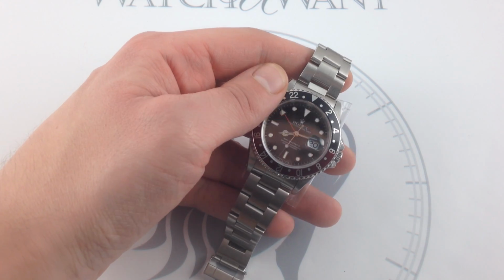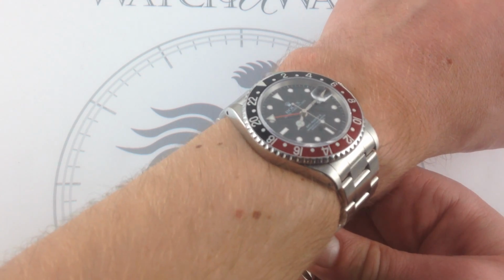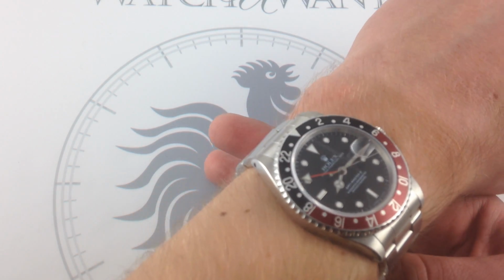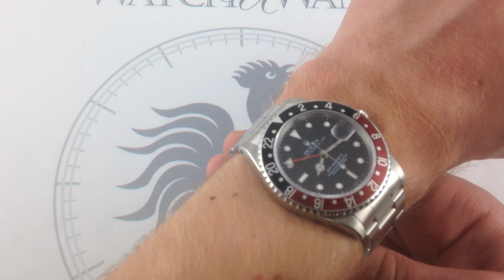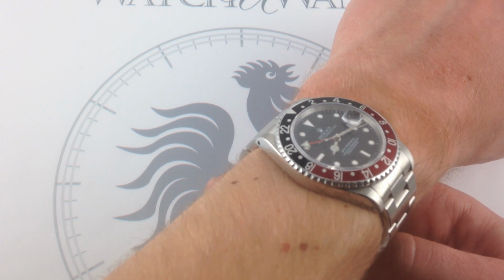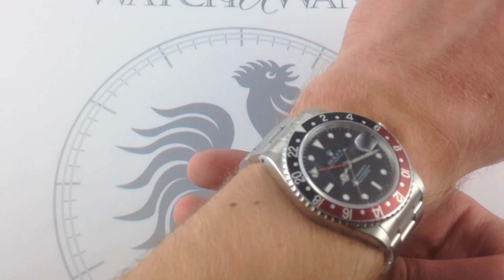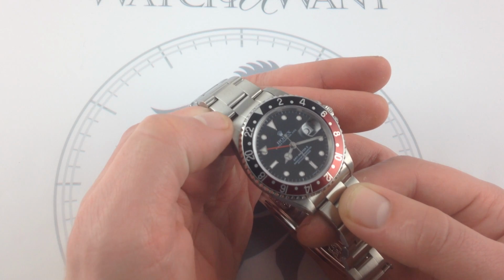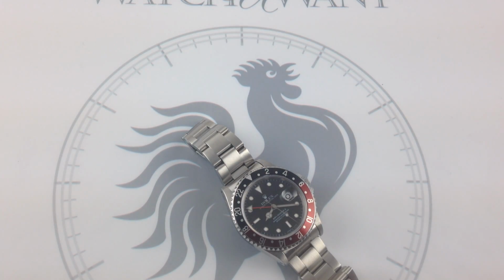Rolex Oyster Perpetual GMT-Master II 16710 "Coke Bezel" Luxury Watch Review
This Rolex GMT-Master II "Coke" bezel owns a trifecta of "discontinued" collector-friendly distinctions; discontinued reference, discontinued bezel; discontinued tritium dial. But thewatchbox.com has an outstanding example ready for takeoff...

Since 1954, the Rolex GMT-Master II has stood above the competition as *the* definitive pilot's watch. Even the Omega Speedmaster's domination of the "high ground" hasn't survived the GMT-Master's reach (yes, a Rolex 1675 has been to the Moon). So iconic is the GMT-Master series that collectors have coined endearing nicknames for the bezels themselves: "Pepsi," "Root Beer," and, of course, "Coke."

During the 1980s, the GMT-Master benefitted from an evolutionary growth spurt that saw the long-static model (the 1675 ran from 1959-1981) accelerate through three separate generations in only seven years. The final 1988.5 model year GMT-Master II 16710 incorporated the best features of the preceding "transitional" 16750 (the first high-beat, quickset, 100m Rolex GMT) and the 16760 "Fat Lady" (the first sapphire crystal, dual-time GMT). Fortunately, the definitive Rolex GMT-Master 16710 was spared the acrylic crystal of the former and the rotund profile of the latter transitional model.

As a modern Rolex GMT-Master in every sense, the 16710 allows its user to follow two separate time zones via the independent local and reference hour hands. Use the bezel to offset from the 24-hour hand, and three time zones can be referenced in a pinch.  The sapphire crystal resolutely resists scratches, and the 100 meter water resistance ensures that this "pilot's watch" isn't afraid to get wet.

Nevertheless, the Rolex GMT-Master II retains certain romantic elements of the vintage models. Compared to the 2005-present ceramic-bezel model, the 16710 wears lighter on the wrist and features finer lines that blend better with formal attire.

And while we're on the topic of the 2005-present Rolex GMT-Master II, it's worth noting what else you *cannot* purchase with that watch; the 16710's "Coke" bezel and vintage tritium dial.

See this Rolex Oyster Perpetual GMT-Master II 16710 "Coke" bezel in high-resolution images Video and content by Tim Mosso.